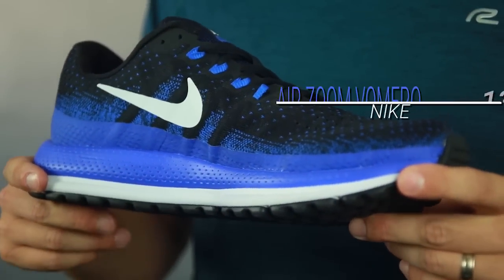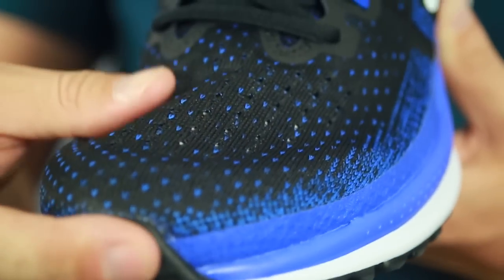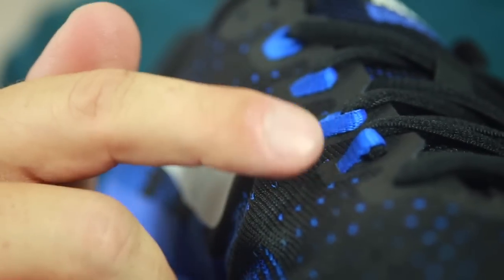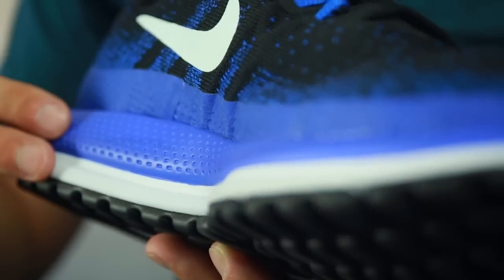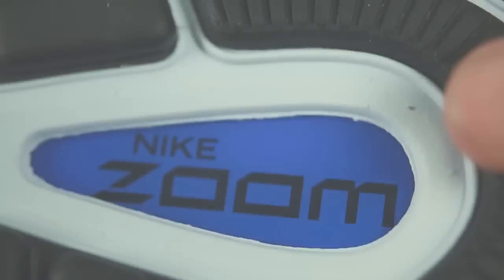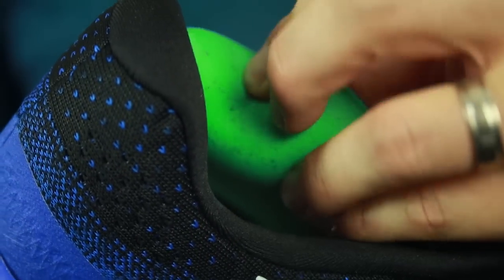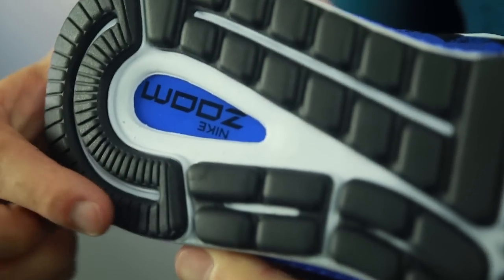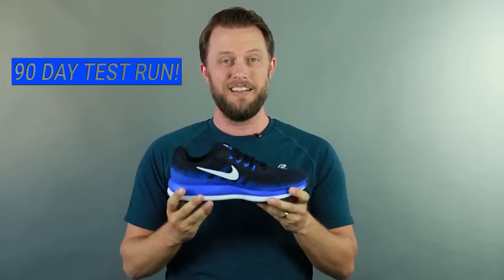Men's Nike Air Zoom Vomero 13 | Fit Expert Review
Features & Benefits:
Circular-knit mesh upper: Offers ventilation and lockdown
Dynamic Fit technology combines Flywire cables and soft foam: Delivers an adaptive, supportive fit in the midfoot
Dual-denisty midsole: Combines a soft Lunar core foam with a slightly firmer Cushlon carrier foam to provide a smooth transition from heel to toe
Pressure-mapped outsole: Delivers excellent cushioning through toe-off
Zoom Air units: Provide lightweight, responsive cushioning
Drop: 10 mm
WEIGHT: 11.0 ounces